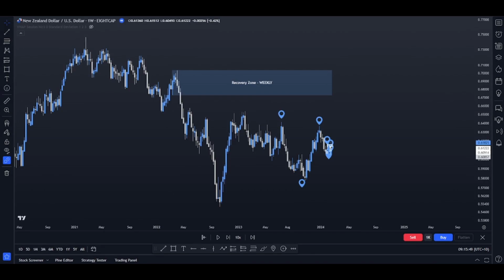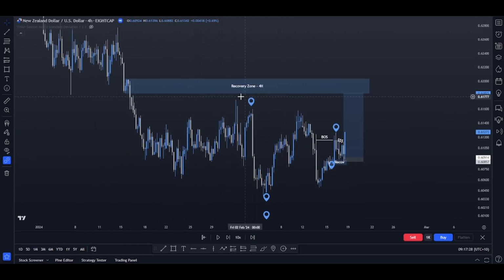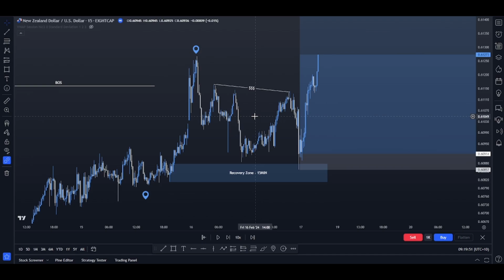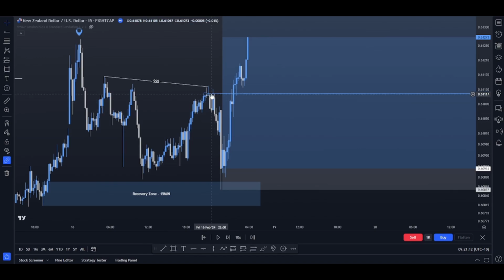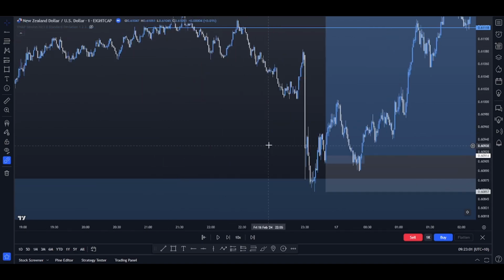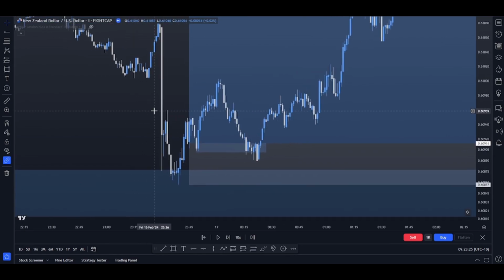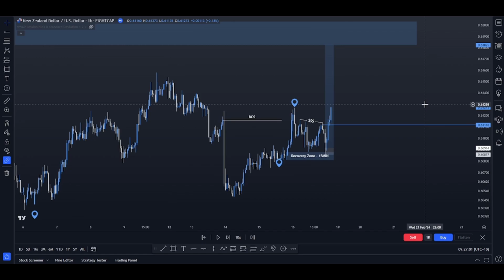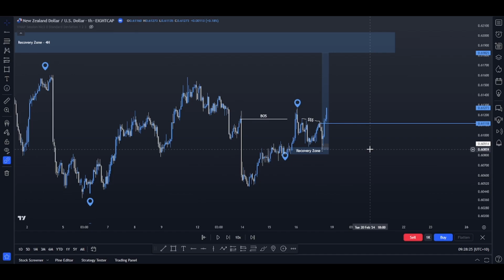How to Trade Aggressive Market Conditions | Using Recovery Zones (Video 17)